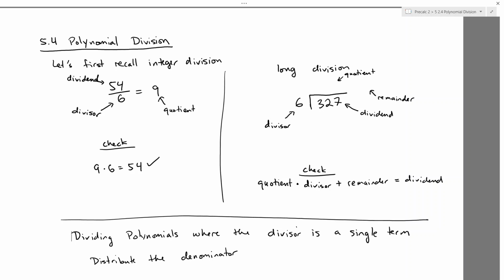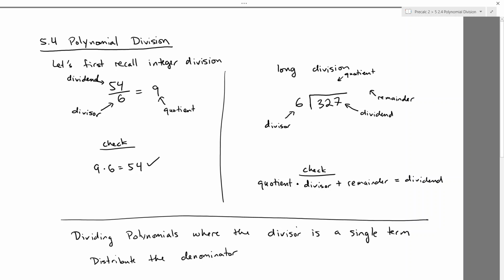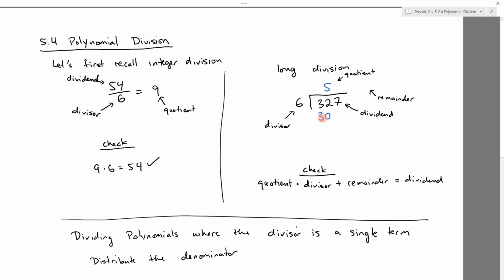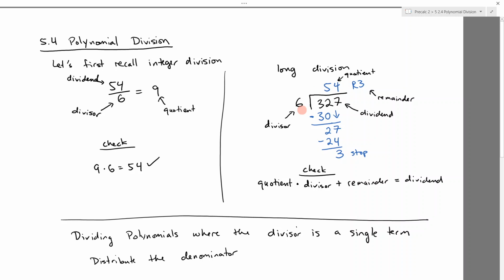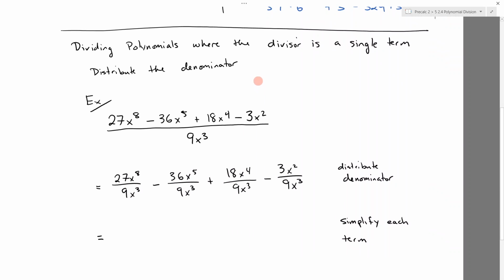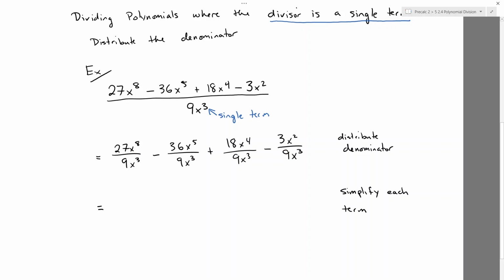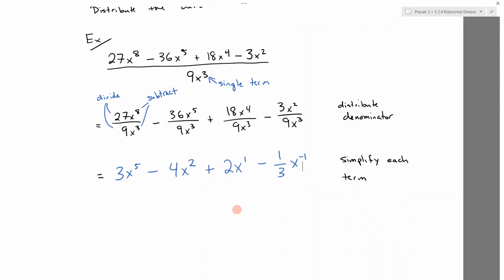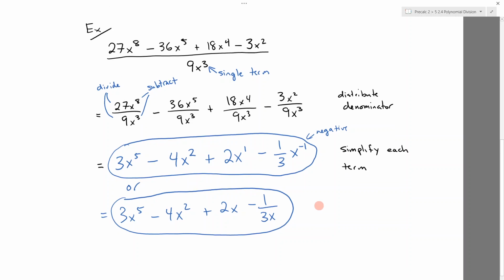5.4 p1/4 Polynomial Division